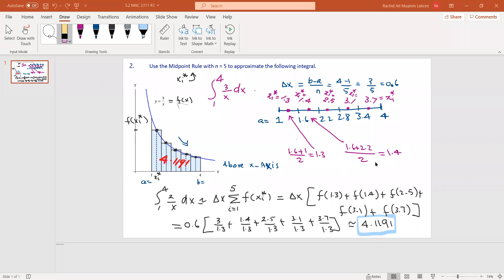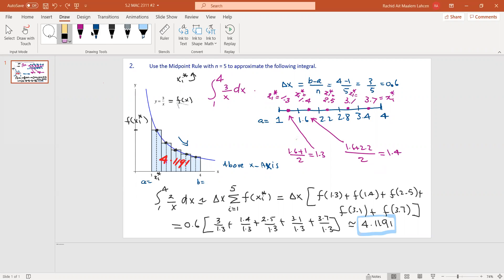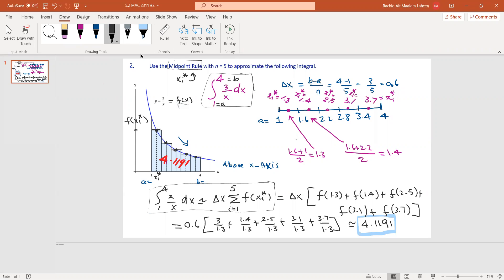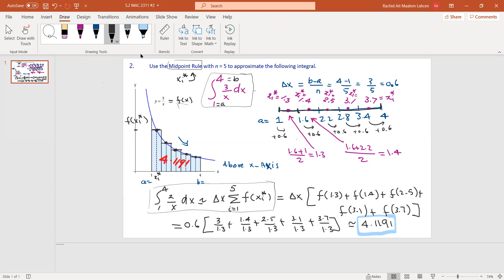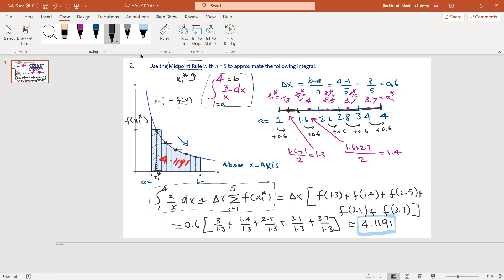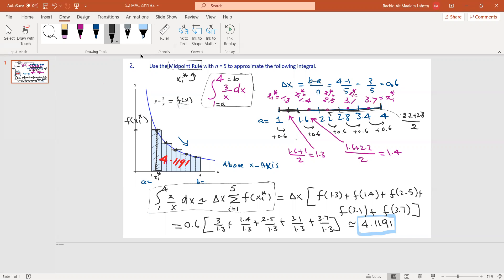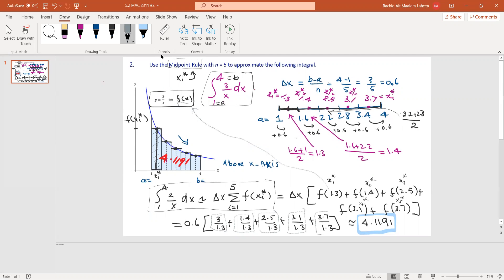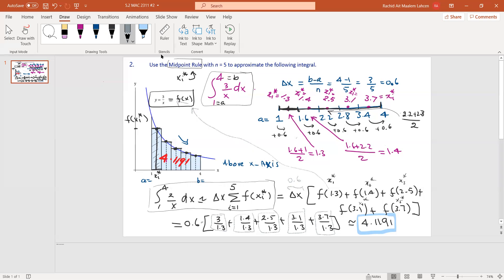5.2 MAC 2311 part 2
Midpoint Rule